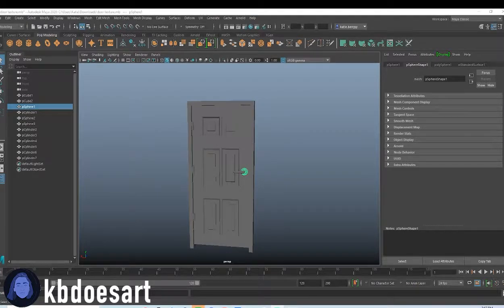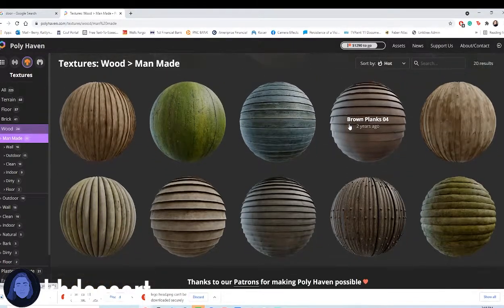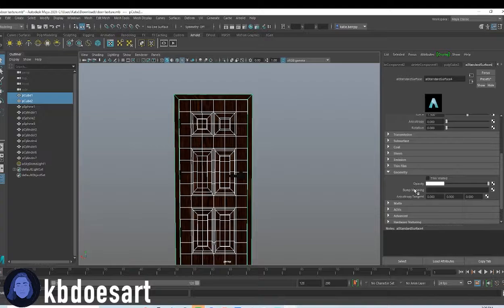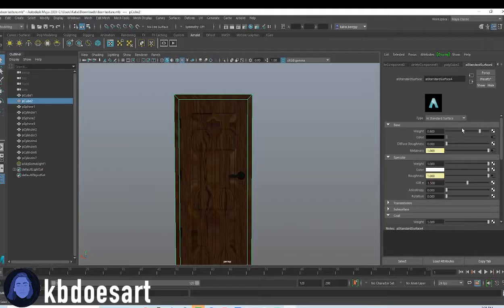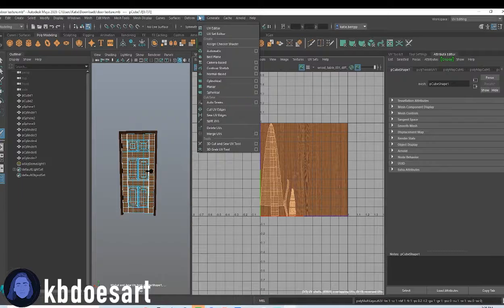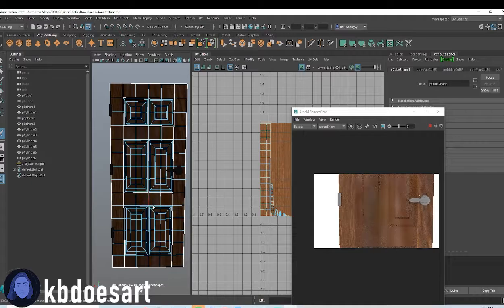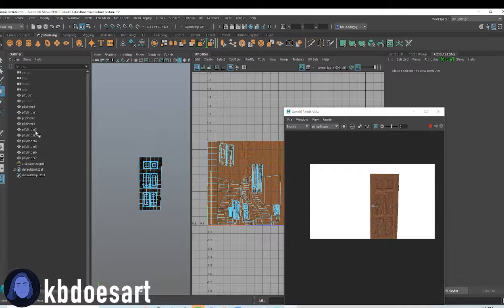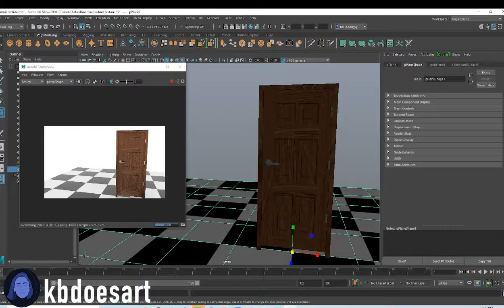Door Maya Texturing Tutorial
In this tutorial, I walk you through texturing a door in Maya! I hope you guys enjoy!

NEW TUTORIAL PREMIERES EVERY MONDAY AT 5 PM!